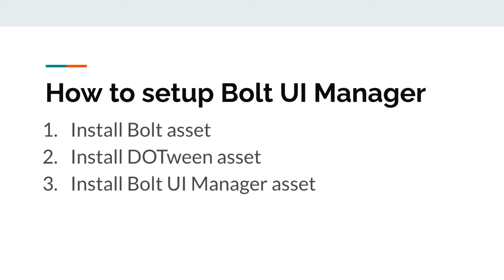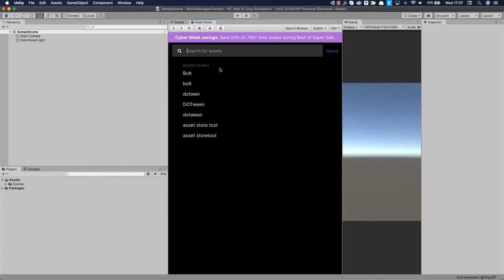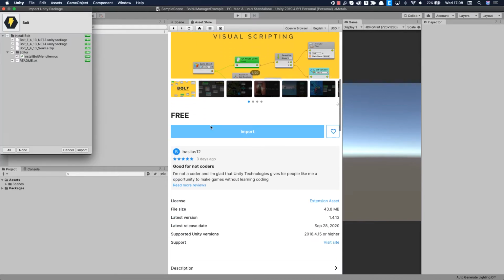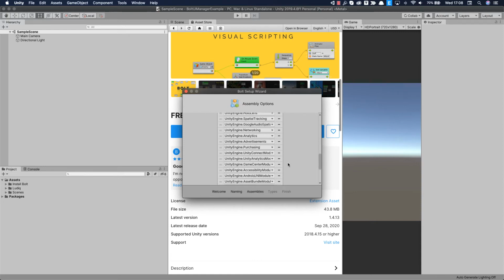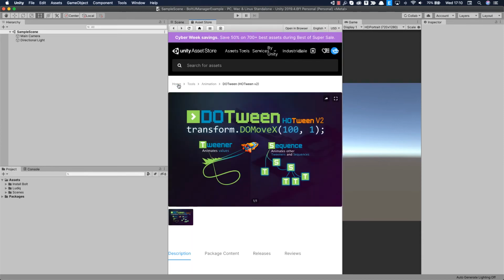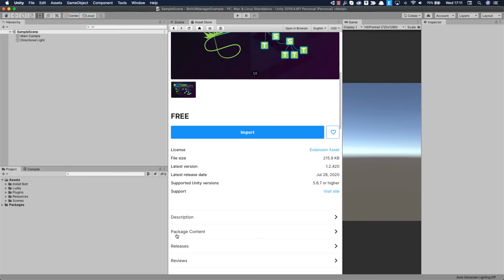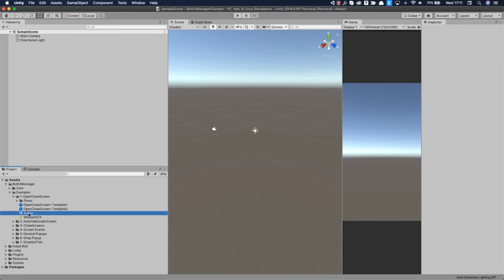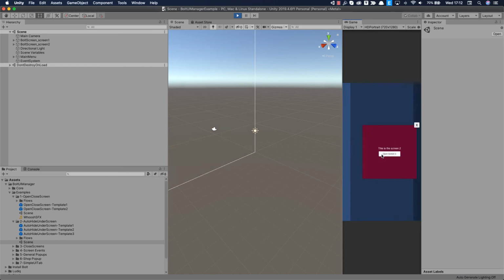Unity Bolt UI Manager - Tutorial 1: How to setup Bolt UI Manager from scratch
If you have any issues or questions, please drop us a message